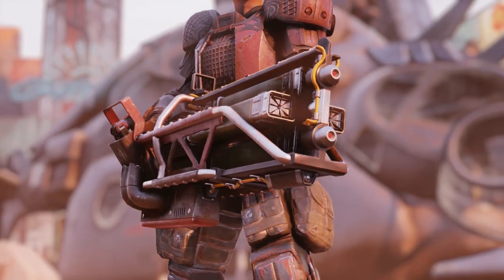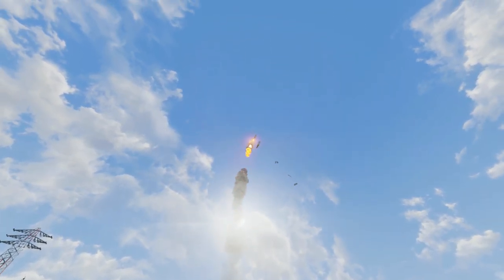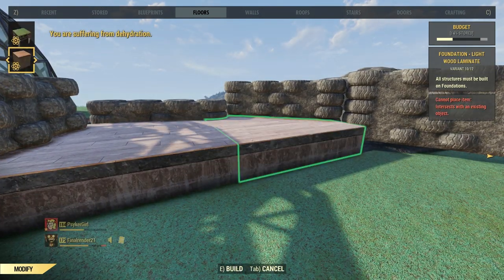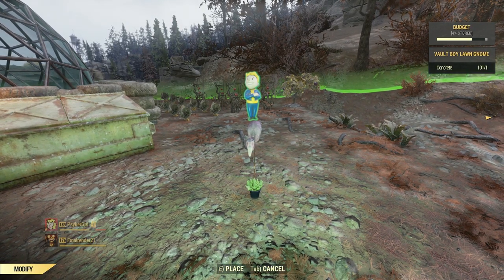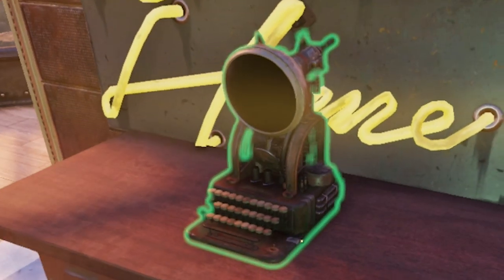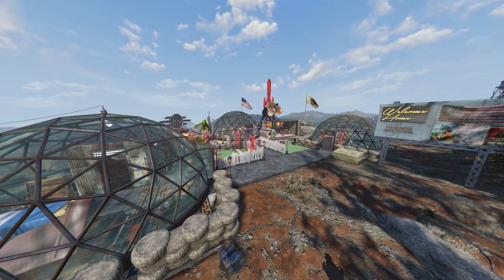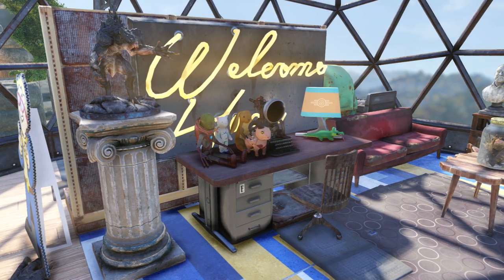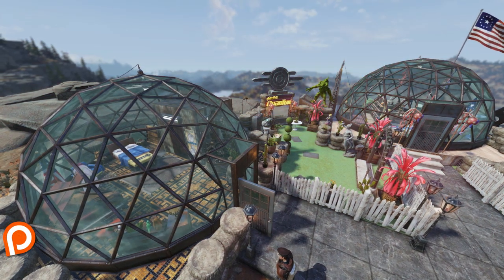PRETTIEST CAMP IN 76!! - SCI-FI DOME SETTLEMENT - FALLOUT 76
Malena
FractalSketcher
Nicholas Andreadis
Hunneydragon
Nicole Starkey
NoProsNoNoobs
Pascal van Zalk
IamFALL0UT
Harry Pembro
Gladiator greyman
Charlie Miller
Rakoon Shampoo
Linda Remus
Chris Bailey
Doug Wilson
Dylan Cumming
Anastasia Paulson

Buy Final Renders PC Hardware and Games here...
Ryzen 7 1700 CPU
Corsair Dominator Platinum RAM
MSI X370 GAMING PRO CARBON MB